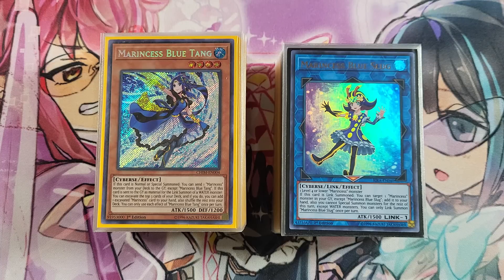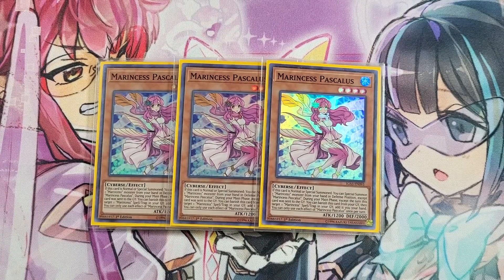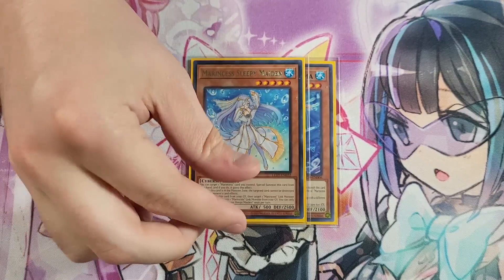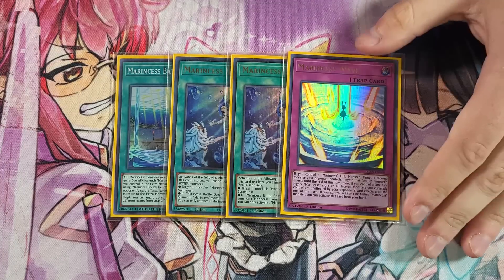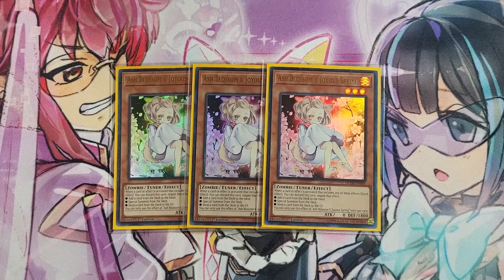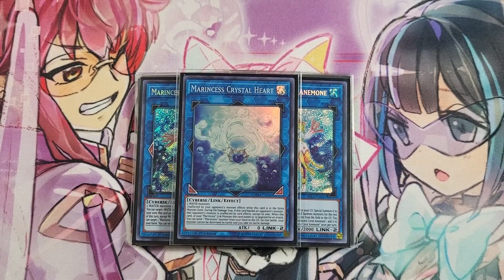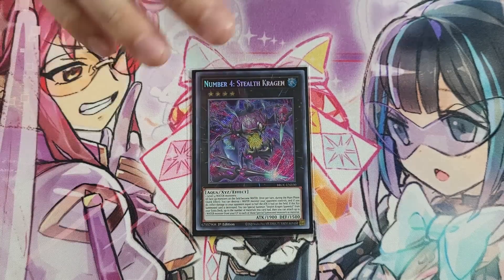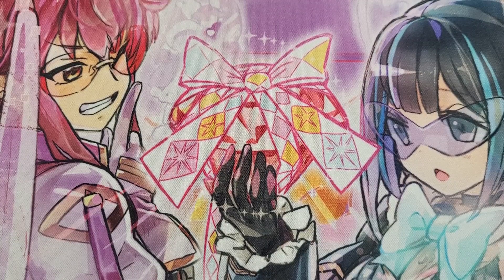YU-GI-OH! *FIRST PLACE* MARINCESS DECK PROFILE! CYAC CASE TOURNAMENT 2023!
This last weekend I was able to take First Place at our local Cyberstorm Access Case Tournament for Sneak Peek weekend. Hope you enjoy!

Check us out on Twitter